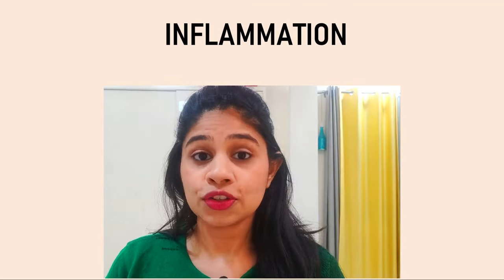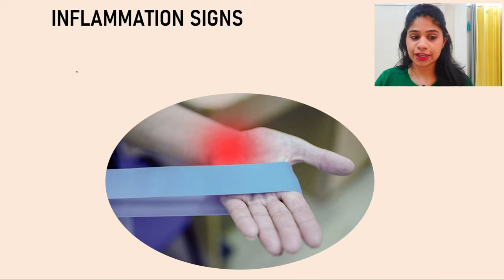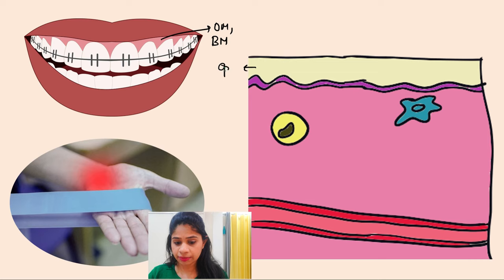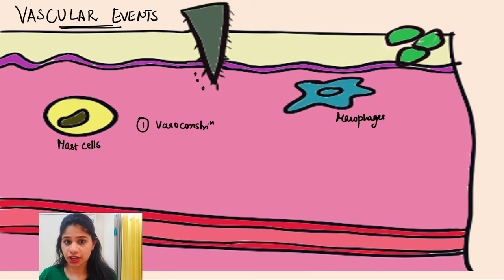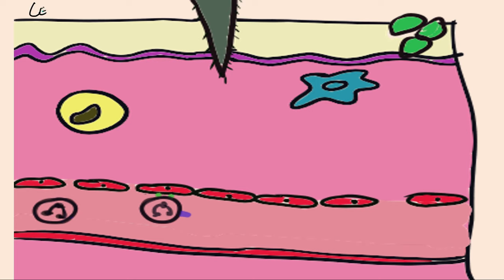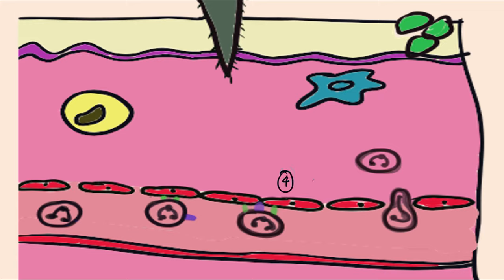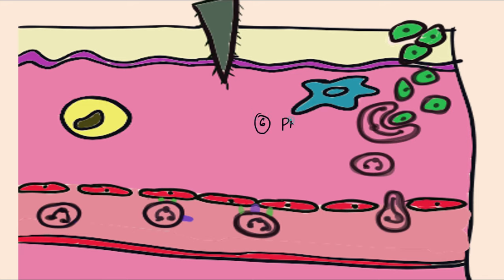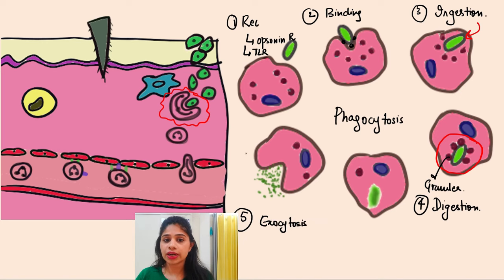INFLAMMATION ‖ Vascular and Cellular steps of Inflammation ‖ Acute Inflammation ‖ Dr. Sneha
Hello Everyone

Today's video is : INFLAMMATION ‖ Vascular and Cellular steps of Inflammation ‖ Acute Inflammation ‖ Dr. Sneha

If you like my 'INFLAMMATION ‖ Vascular and Cellular steps of Inflammation ‖ Acute Inflammation ‖ Dr. Sneha' video, please give it a big thumbs up.

Topic: INFLAMMATION ‖ Vascular and Cellular steps of Inflammation ‖ Acute Inflammation ‖ Dr. Sneha